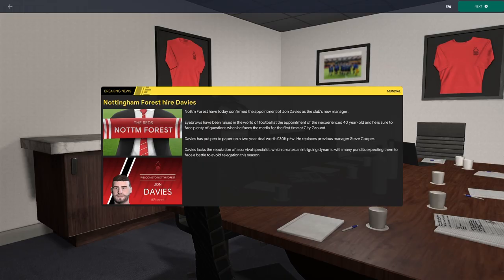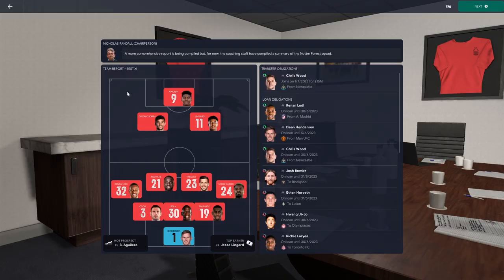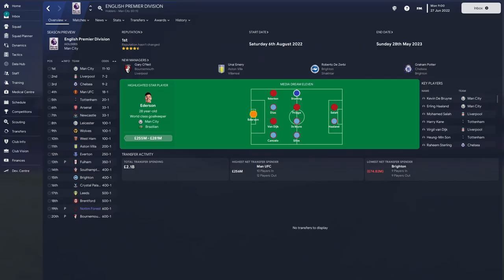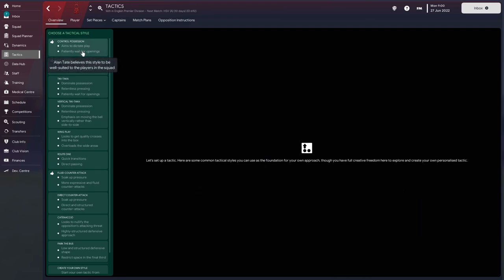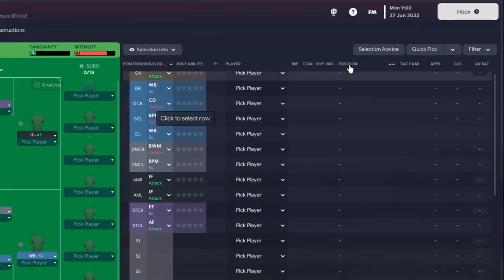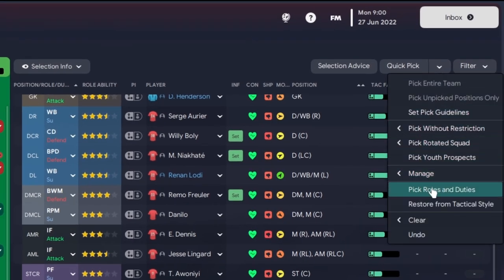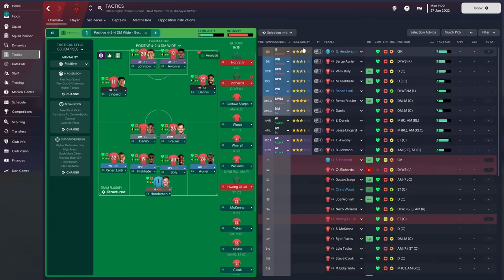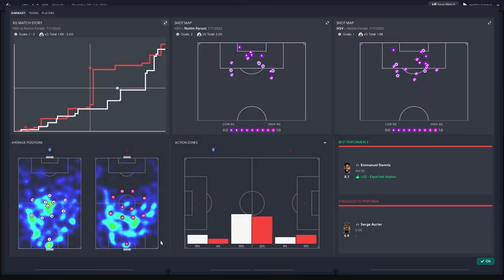The Perfect Football Manager 2023 Tactic in Three Clicks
In today's video Jonny shows you how to create the perfect tactic for your club in just THREE CLICKS.  For any beginner to Football Manager 2023 creating a tactic can be difficult, if you follow these three steps you'll have the foundation of an excellent tactic to move forward with.

🎥 Our creators will be familiar faces from across the FM community, each bringing you the inside track on FM 23. 😎

FM23 Graphics and Addons
➜ Tato Skin
➜ Trophies Megapack
✅ Tactics
✅ Save ideas
✅ Tips & Tricks
✅ Wonderkids & Hidden gems
✅ Training guides
✅ Experiments
✅ ... and so much more!
00:00 - Intro
00:21 - The Foundations
01:23 - CLICK ONE
02:02 - CLICK TWO
02:23 - CLICK THREE
03:01 - QUICK TEST
03:35 - Outro